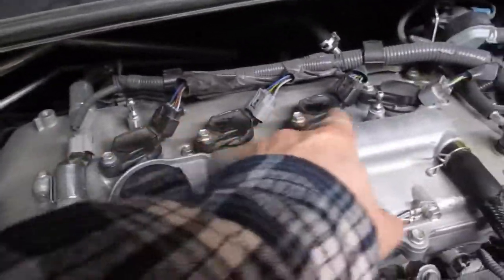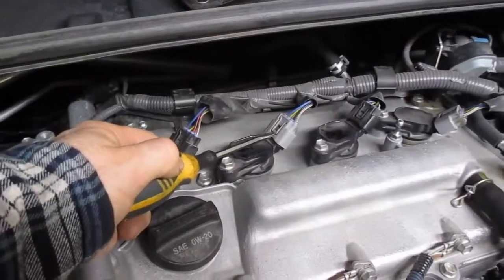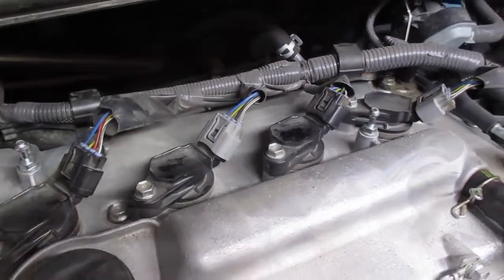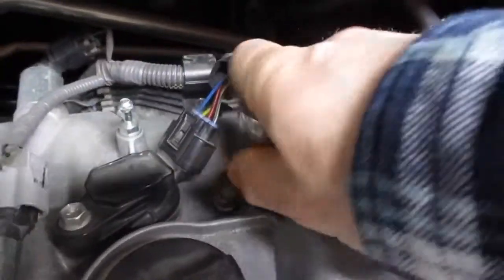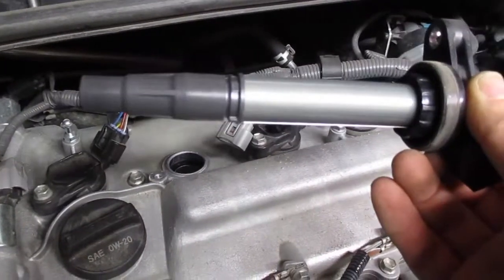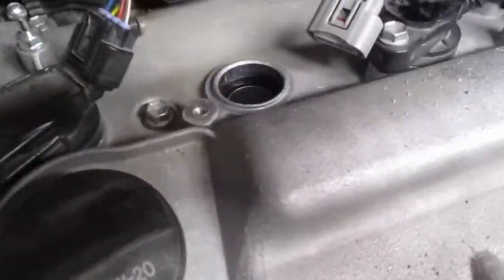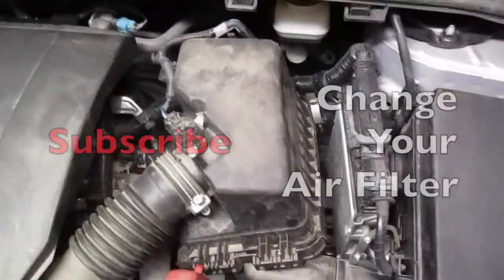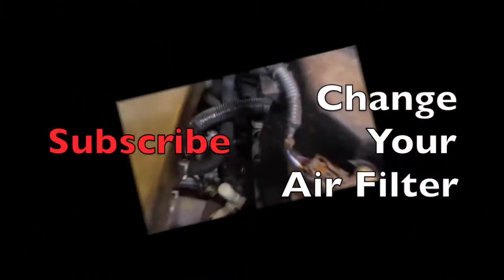DIY Change Spark Plugs: 2009 - 2019 Toyota Corolla Spark Plug Change Tutorial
Toyota corolla Changing spark plugs

DIY Change Spark Plugs: 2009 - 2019 Toyota Corolla Spark Plug Change Tutorial 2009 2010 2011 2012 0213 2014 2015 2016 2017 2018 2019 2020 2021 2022
How to replace spark plugs sparkplug change